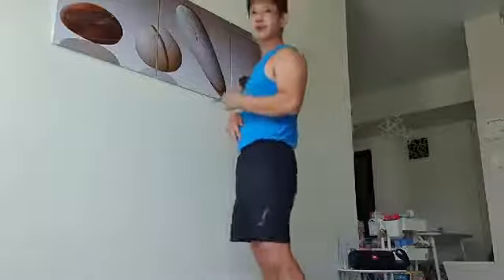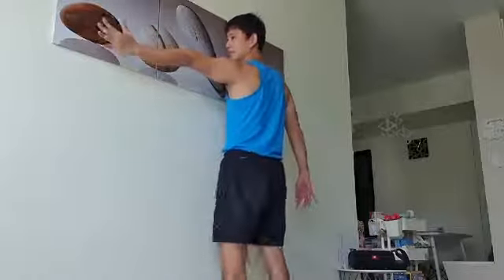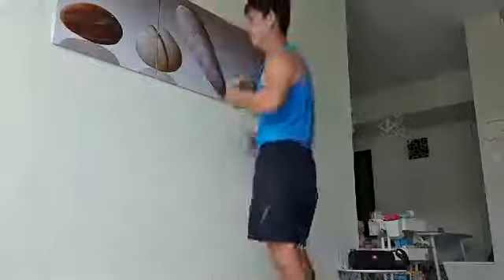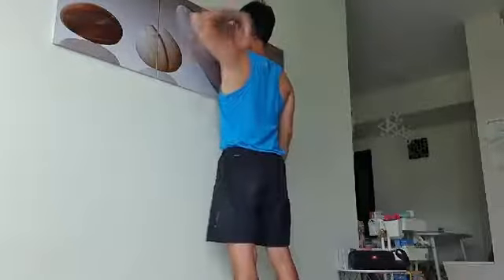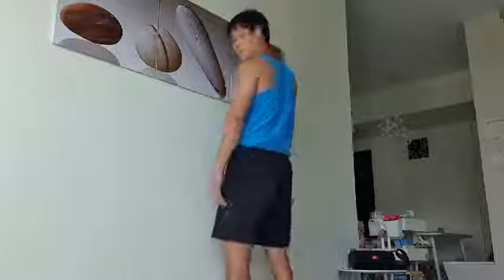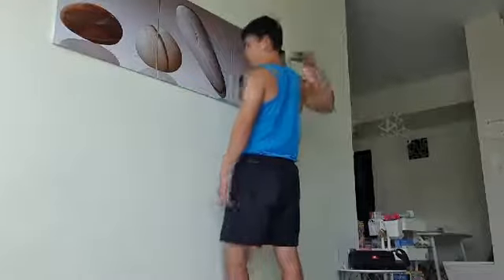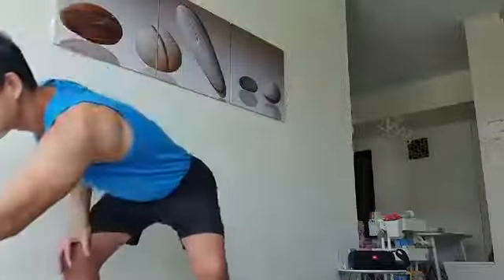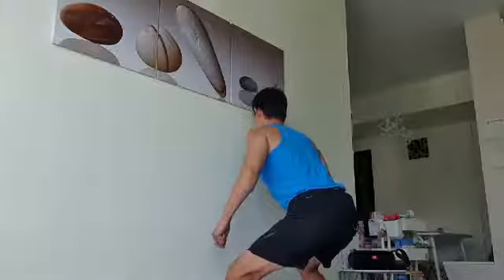9/5 Daily Moves